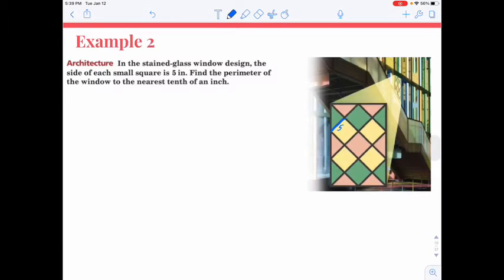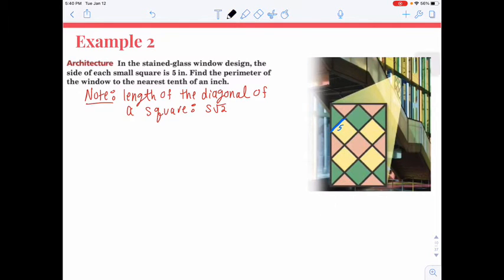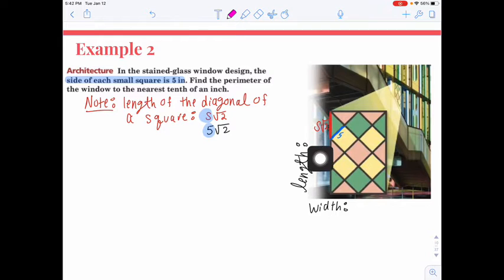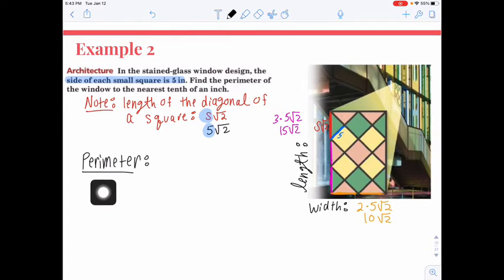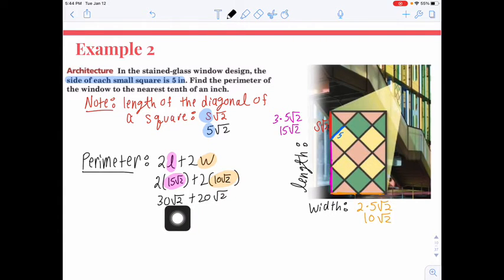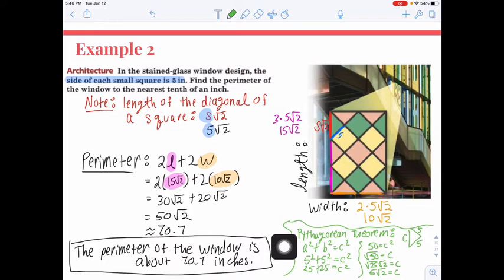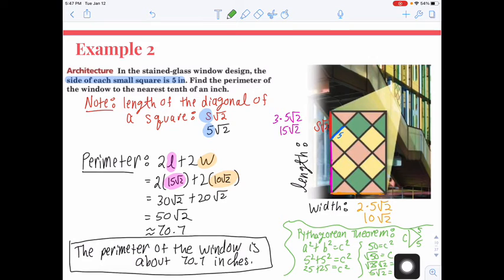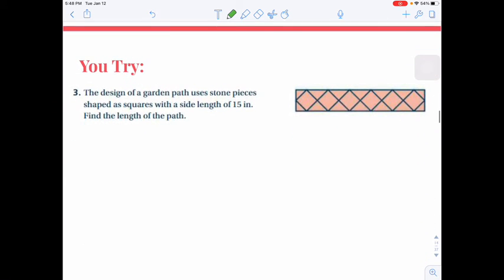6.3 Ex 2 Math 3